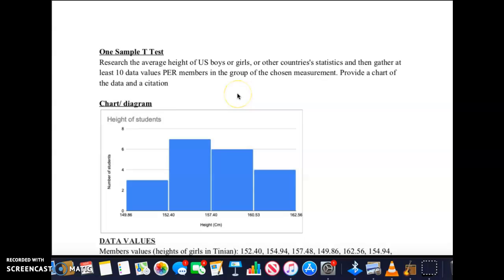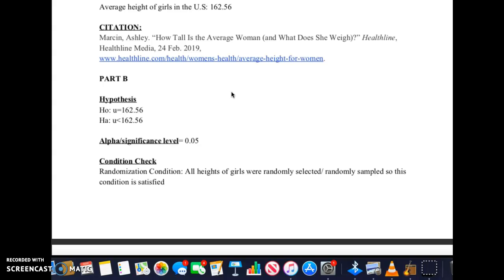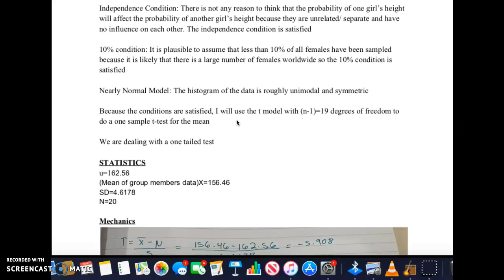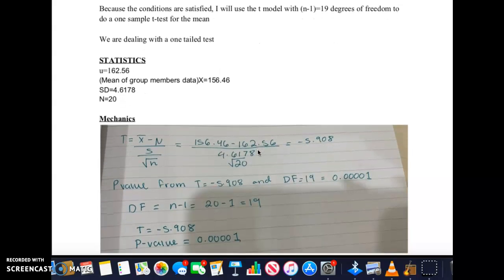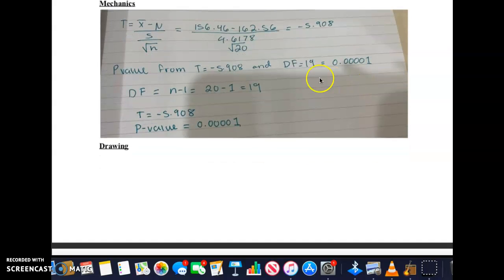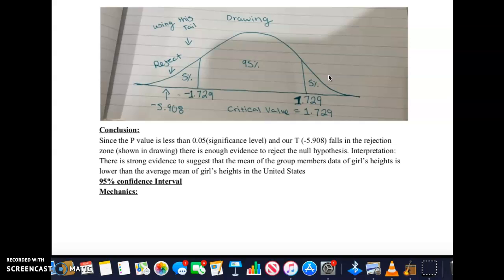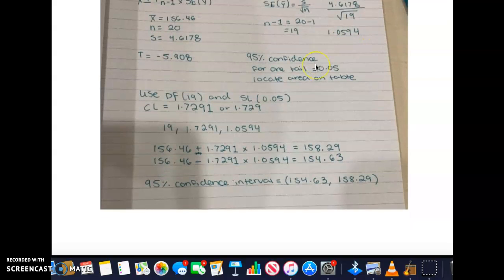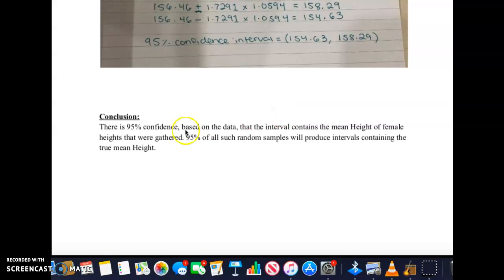Isa and Cielo's Project WK5